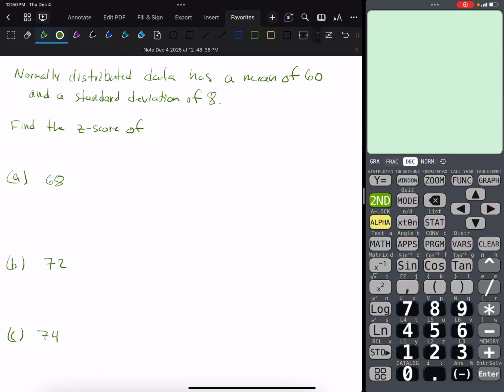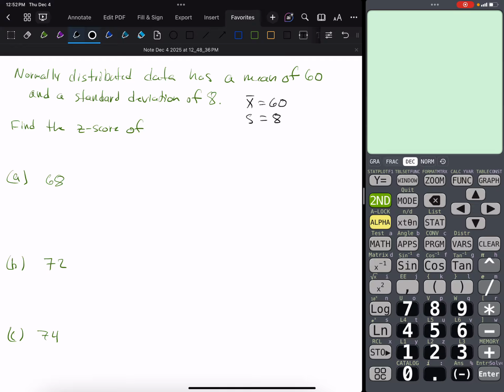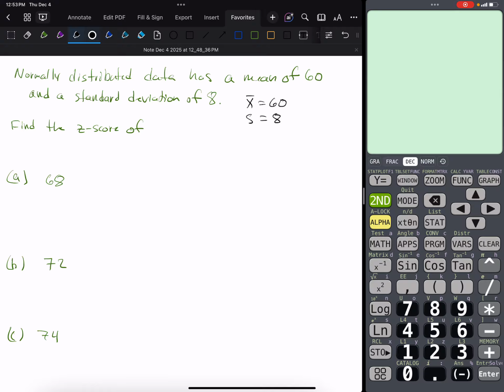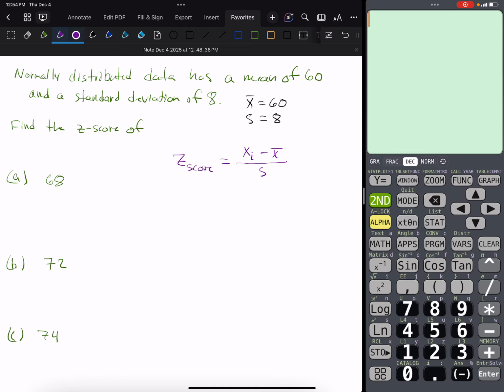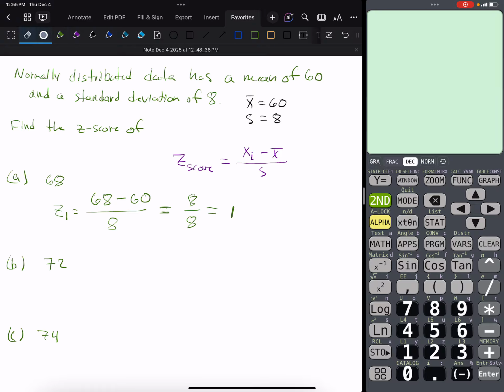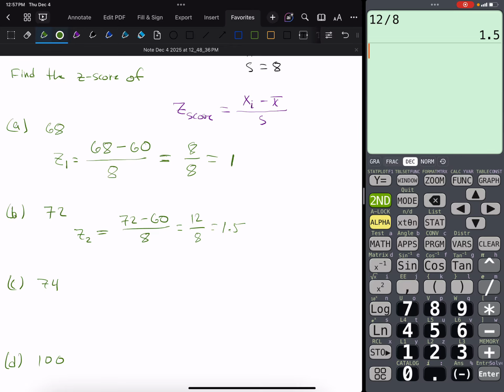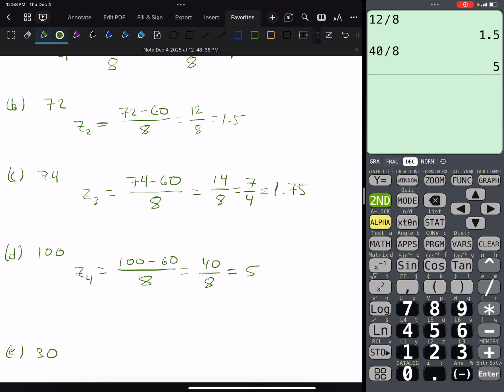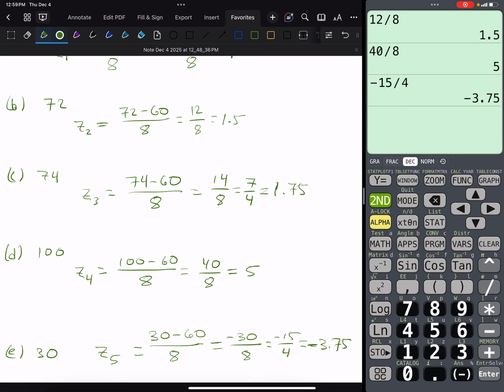Calculating Z-Scores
In this video, we calculate the Z-Scores for several data values from a set of normally distributed data.